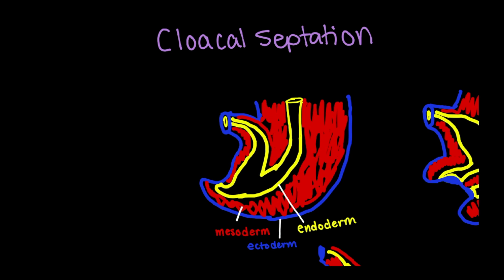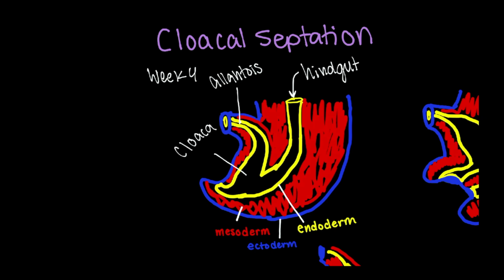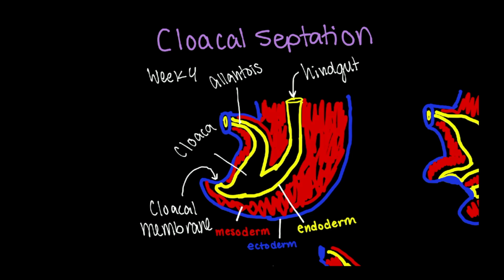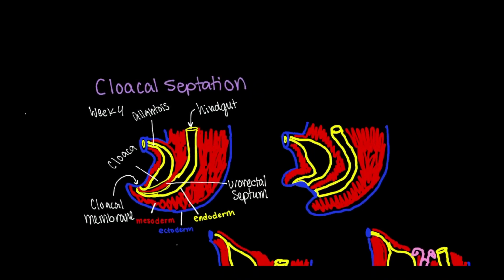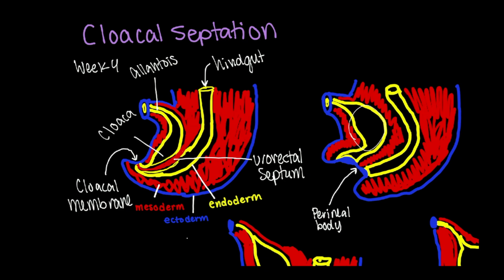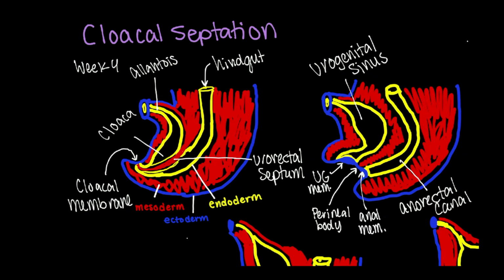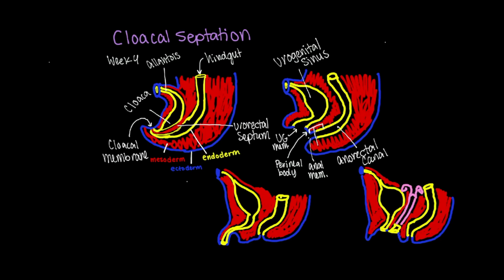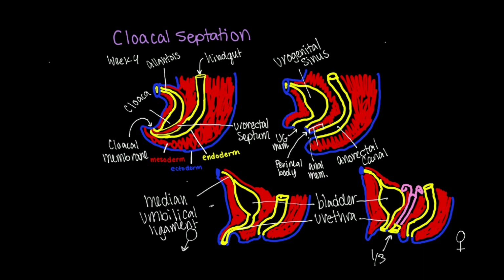Embryology: Cloacal Septation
In this video, I go over cloacal septation and the development of the urogenital sinus (primitive bladder and urethra) and anorectal canal.

I recommend drawing along with me as I draw in the tutorial and/or following along with Langman’s Medical Embryology.